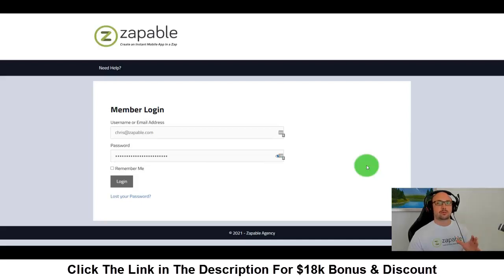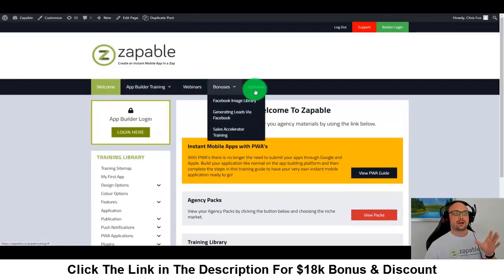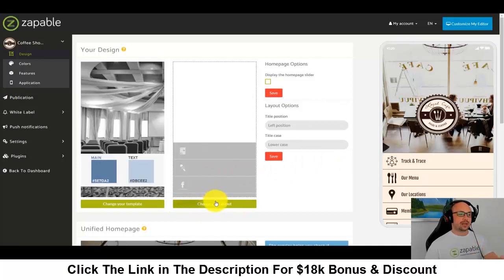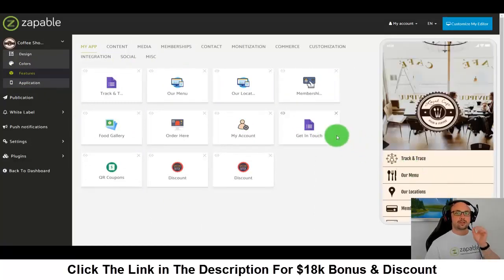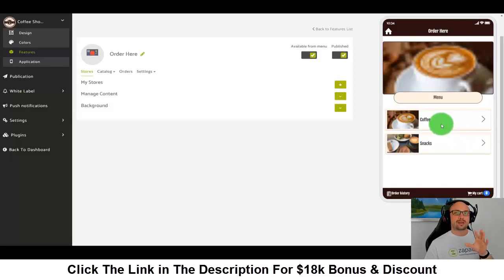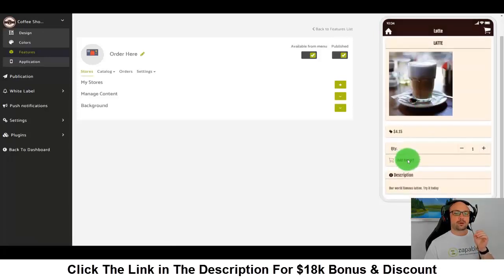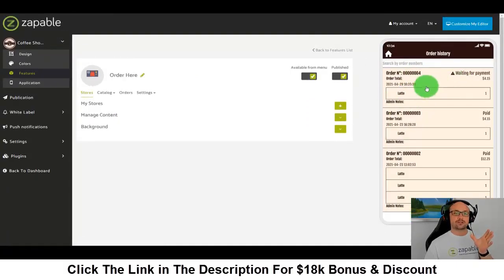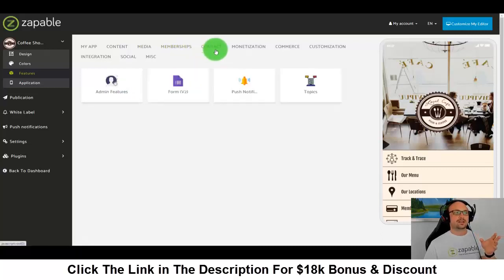Zapable Review & Demo-$18k Bonus + 75% Discount-Mobile App Builder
What Is Zapable?
Zapable is a cutting-edge tool that helps you to address all the challenges while developing alluring mobile apps.

How can it do that?

Well, it features a powerful editor that allows you to drag and drop your preferable elements and build your dream apps without breaking a sweat.

Besides, it also provides you with ready-made templates ranging in various niches. In this way, you can save yourself from working days and nights as now you can customize the suitable template and develop your app in no time.

And the best part about Zapable is that anyone can deploy it – yes, even an amateur app developer. Thus, grab this superior tool right away and start to develop your profitable apps!
Zapable; Zapable review; Zapable reviews; Zapable bonus; Zapable bonuses;
Zapable discount; Zapable preview; Zapable Honest review; Zapable 2021 review;
zapable agency; zapable pricing; zapable app builder; zapable agency 2021; zapable app; zapable mobile app builder; zapable agency review; zapable by Andrew Fox et al;